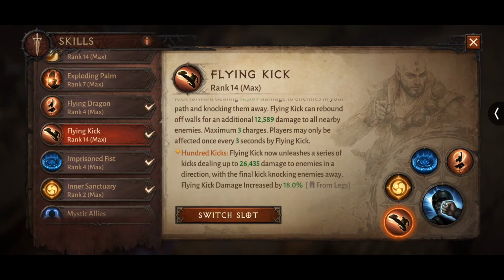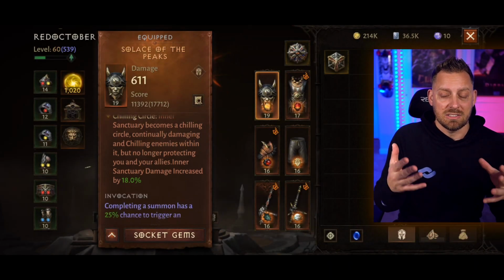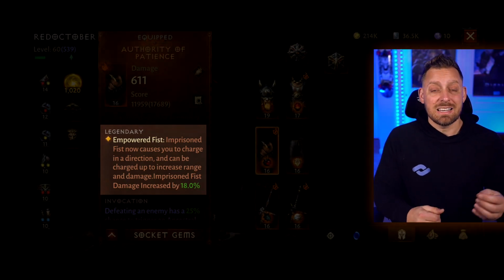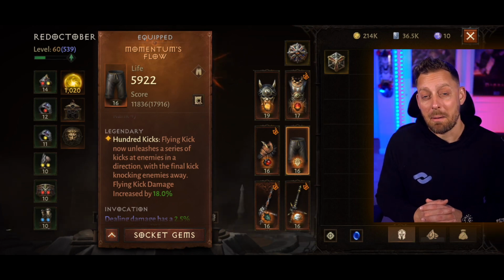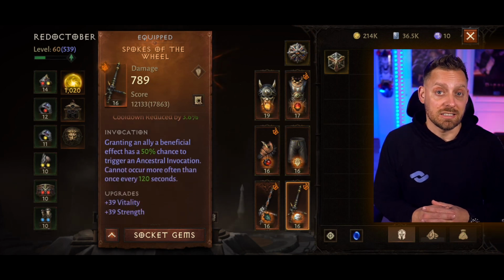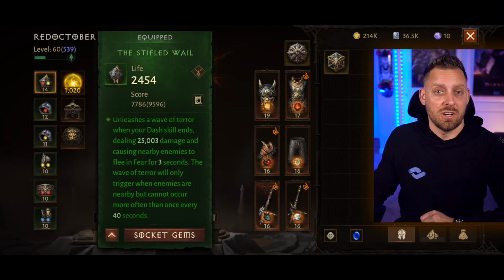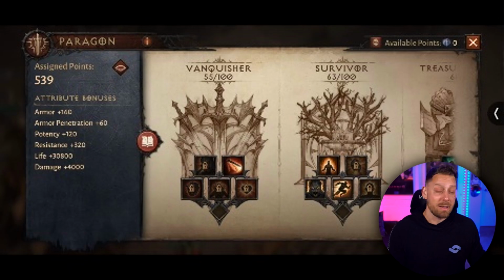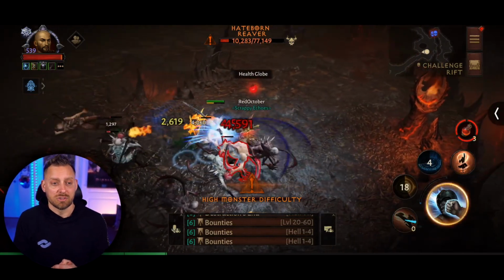Monk Guide - Diablo Immortal